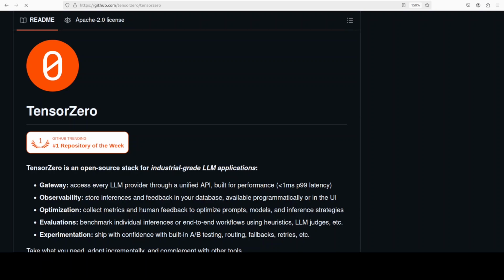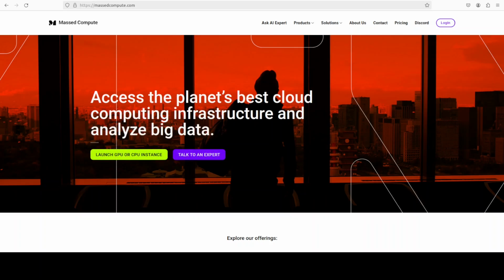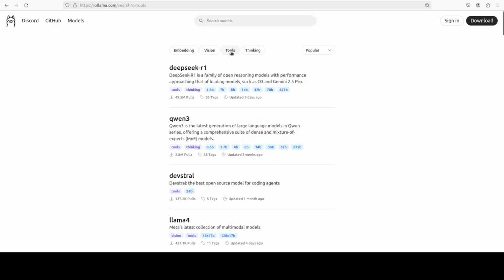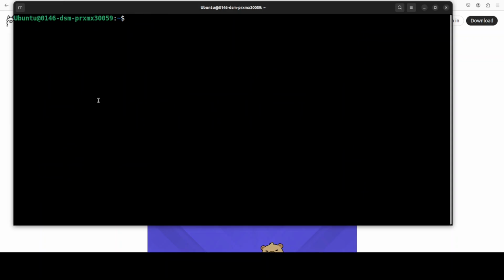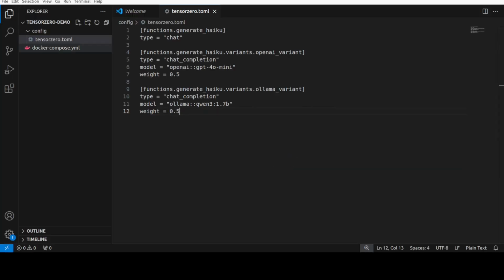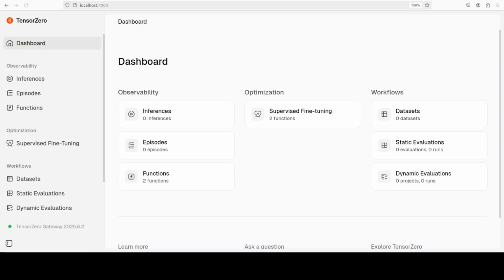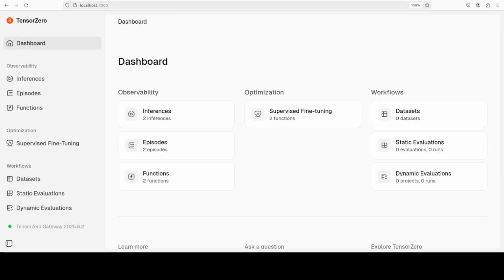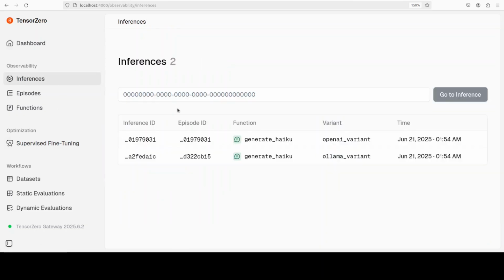Install TensorZero with Ollama - LLM Gateway for Production AI Applications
This video shows how to install TensorZero which is an open-source stack for industrial-grade LLM applications.